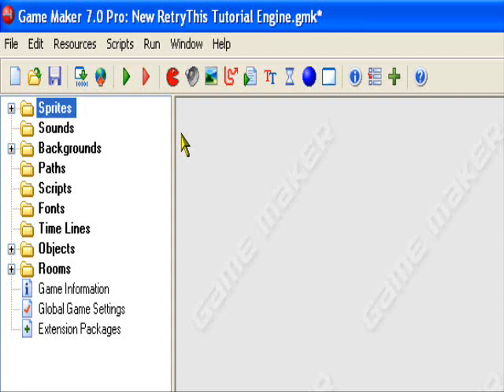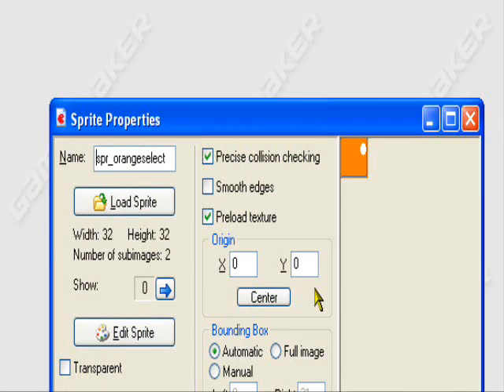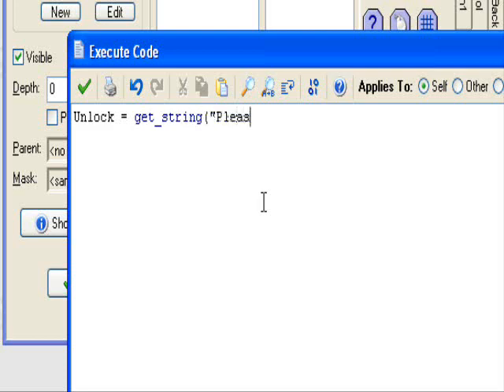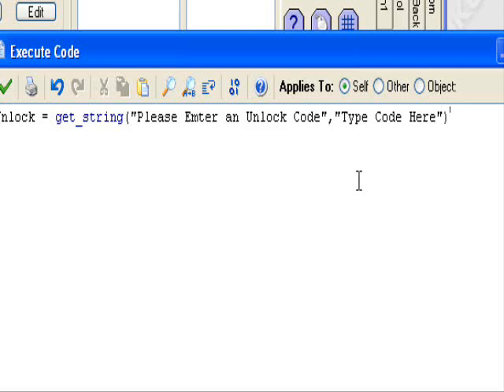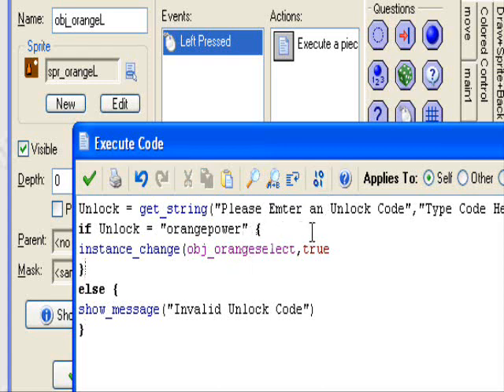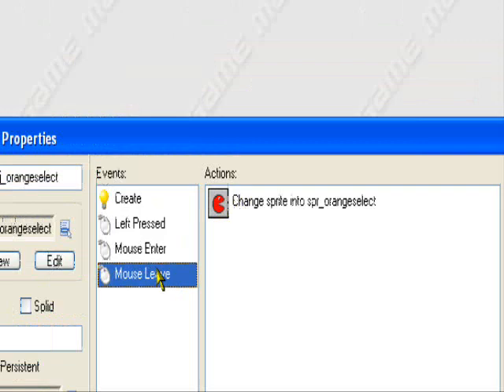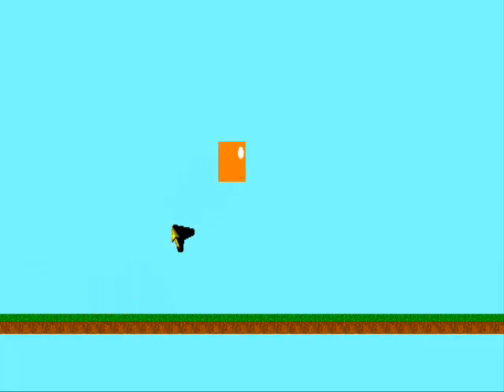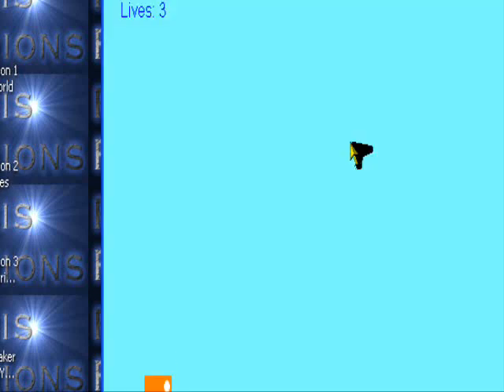Game Maker Tutorial Unlocking Characters CAVEMAN FRIENDLY HQ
In this tutorial i will teach you how to unlock characters by entering in a special code

Code in Create Event for Locked Player
global.orangeselect = 0;

Code in Left Pressed
Unlock = get_string("Please Enter an Unlock Code","Type Code Here")
if Unlock = "orangepower" {
instance_change(obj_orangeselect,true)
else {
show_message("Invalid Unlock Code")